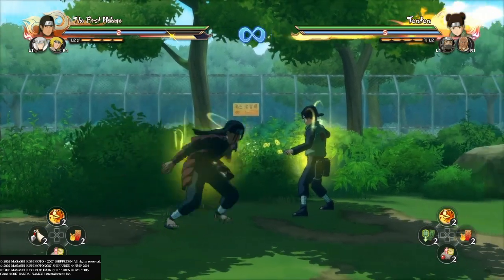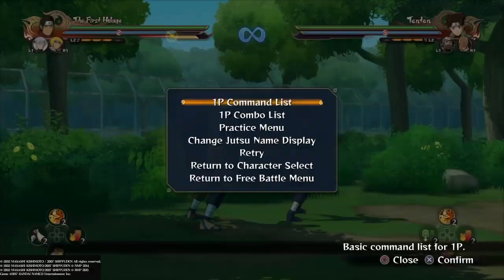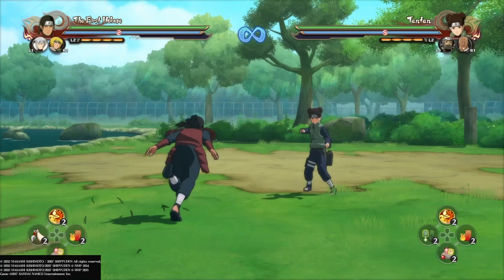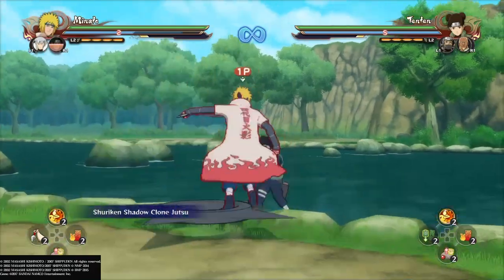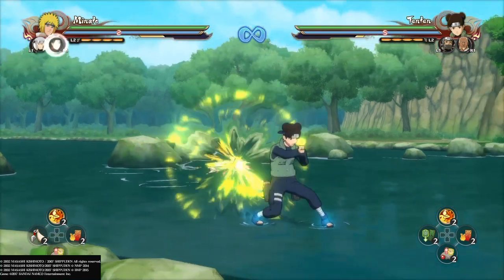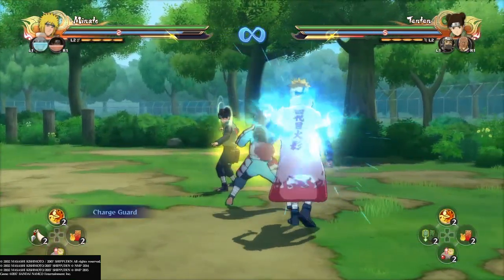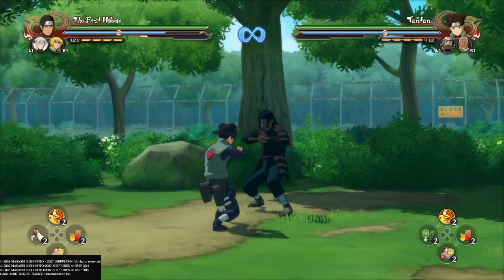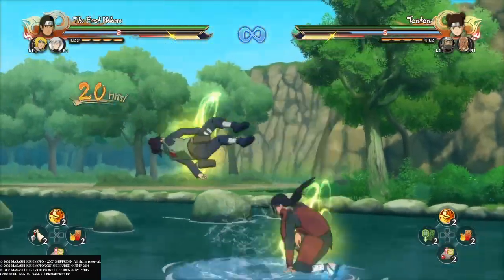Alive Hashirama Guide (in depth) | Naruto Storm4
Sub to PoisonOkami! Here is his video on getting extra stun by switching GO WATCH IT!